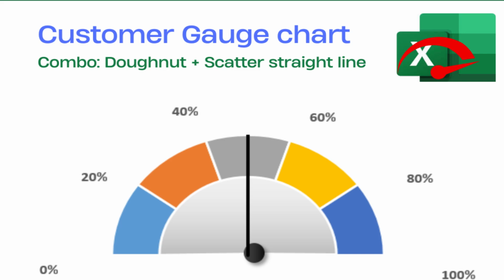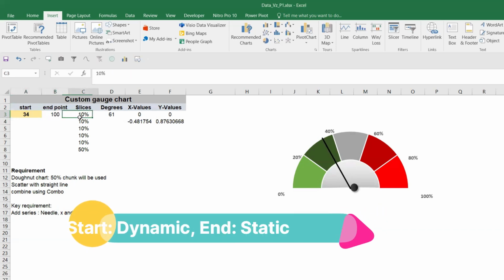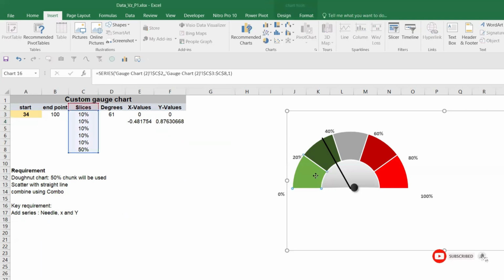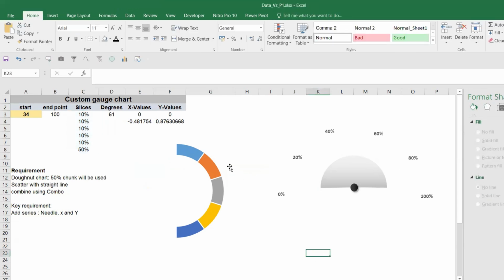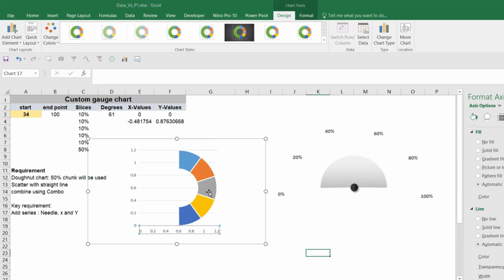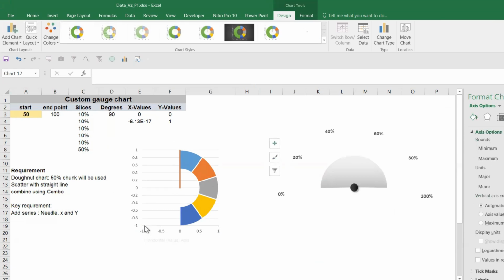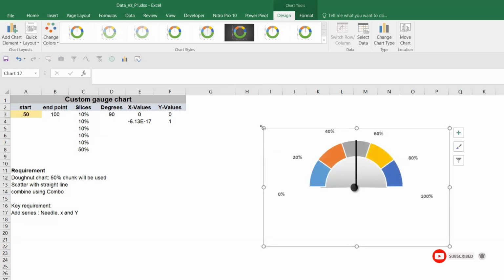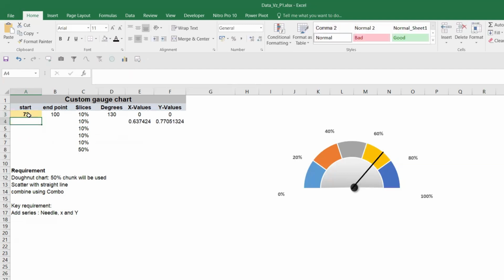Create a Gauge Chart in Excel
A gauge chart (or speedometer chart) combines a Doughnut chart and a Pie chart in a single chart. If you are in a hurry, simply watch short version